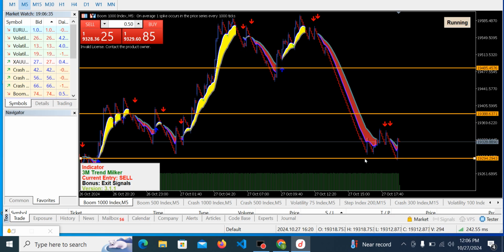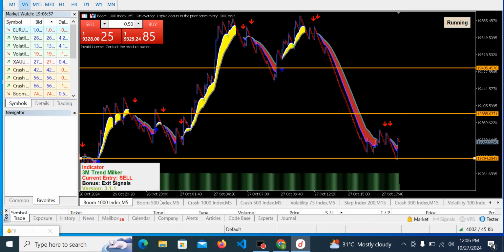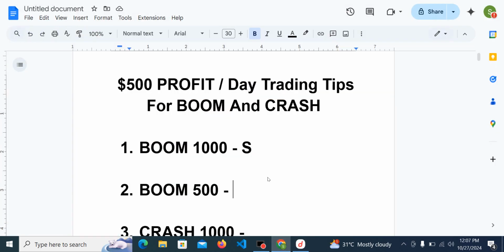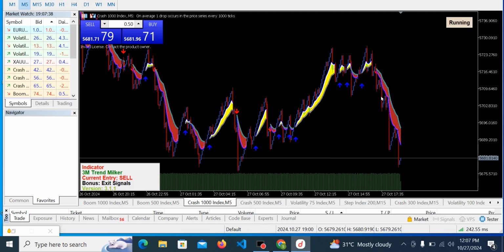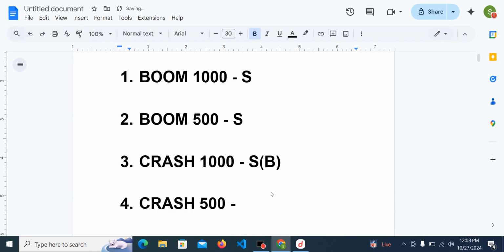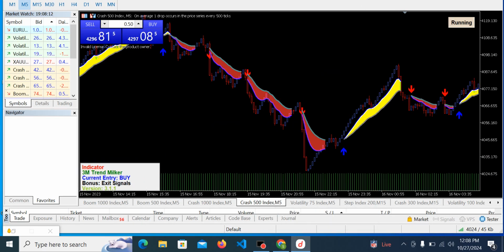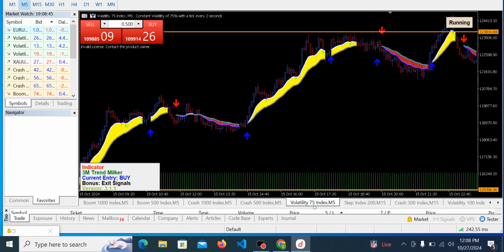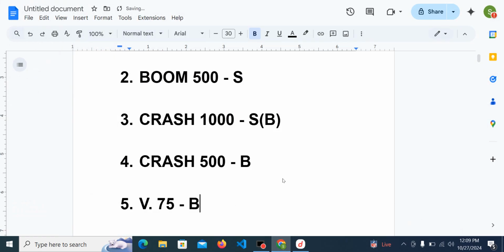🔴 MAKE $500 TRADING BOOM AND CRASH Vol. 1056